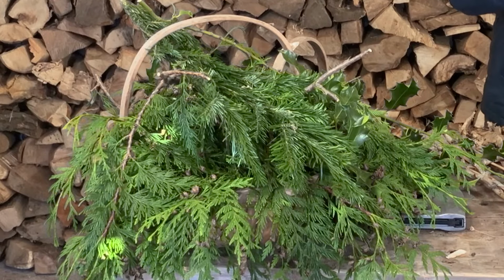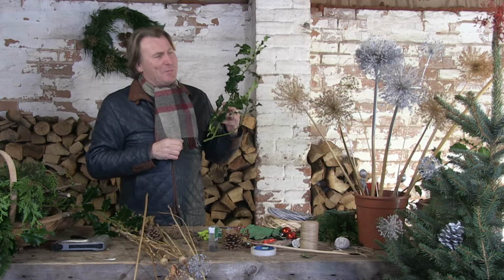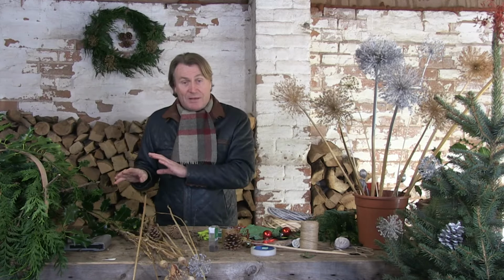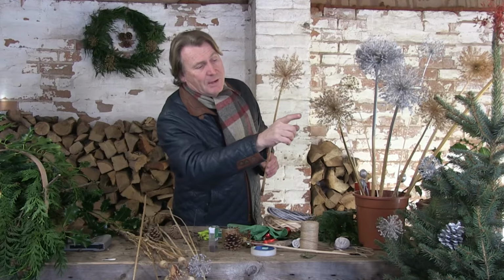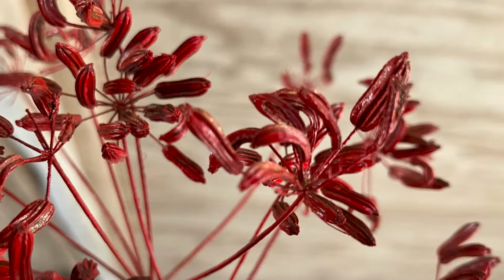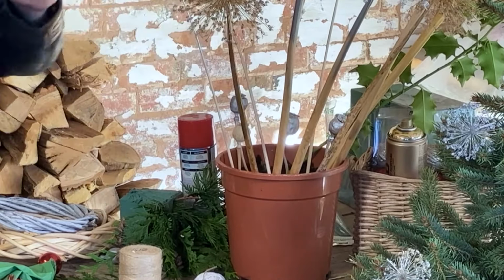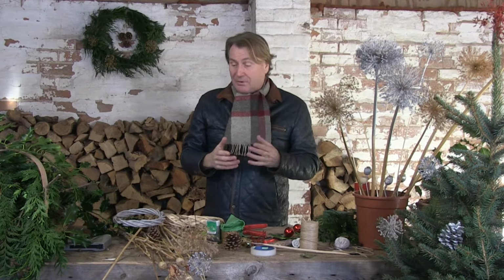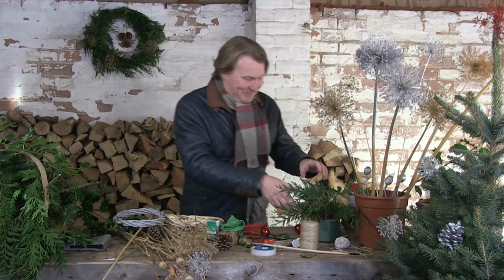DIY Christmas Decorations | Using Alliums, Poppy Heads & Garden Finds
Nature can transform your Christmas celebrations by harvesting and foraging flora from your garden and making beautiful, bespoke decorations.

Christmas decorations from your own garden? 🎄 Create stunning, natural Christmas décor with foliage, cones & seed heads.

Christmas doesn’t have to mean plastic decorations and expensive shop displays. You can create beautiful, fragrant, natural Christmas decorations straight from your own garden — and save money while doing it.

In this video, I show you how to forage, dry and transform garden plants into bespoke Christmas décor for your home.

🎄 What you can grow and use for Christmas:

• Holly – A classic Christmas plant. Remember: you need both male and female plants for berries.
• Evergreen hedging – Perfect for wreath bases and garlands.
• Pine cones – Foraged locally and spray-finished for Christmas sparkle.
• Allium seed heads – Dried and sprayed silver or gold for striking Christmas tree decorations.
• Fennel flower heads – Turned into dramatic Christmas starbursts.
• Poppy seed heads – Save the seed for next year, then use the structure for Christmas crafts.

🌿 Why grow your own Christmas decorations?

✔ Natural fragrance from fir, holly and evergreen cuttings
✔ Completely bespoke Christmas styling
✔ Budget-friendly Christmas décor
✔ Sustainable and plastic-free
✔ A brilliant Christmas activity for families

I also share practical tips on:
• Drying seed heads properly
• Spraying decorations safely
• Making your own Christmas wreath
• Creating natural Christmas tree ornaments

From a simple pine cone to a full Christmas wreath, your garden can supply almost everything you need.

Grow it. Dry it. Decorate with it.
A truly natural Christmas. 🎄

00:00 Introduction
00:29 Bringing nature inside at Christmas
01:06 Making your own decorations at Christmas
02:41 Dried Alliums
04:56 Poppy Seed Heads
06:17 Using conifer branches
07:23 Summary